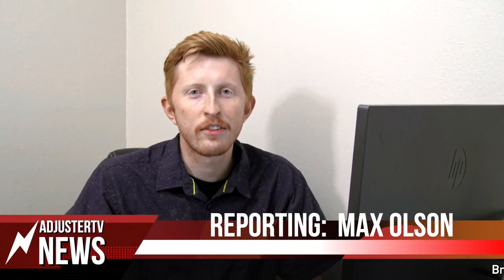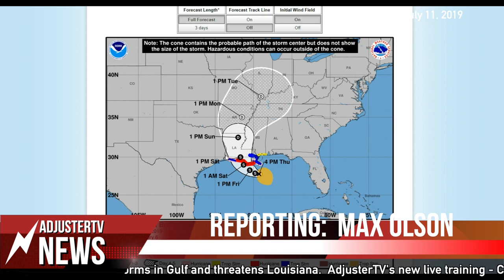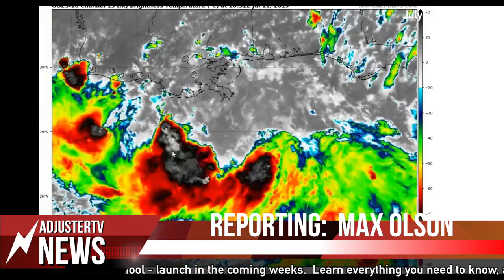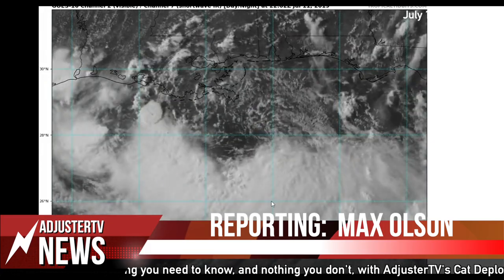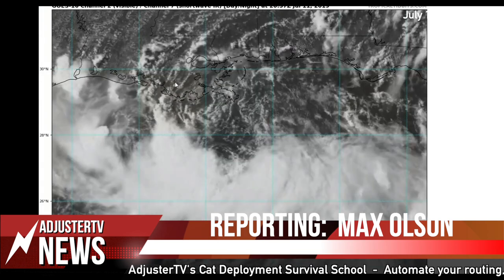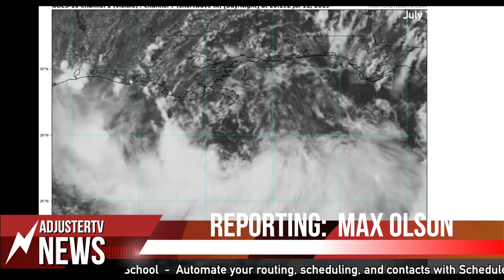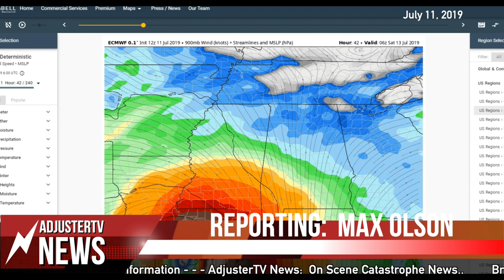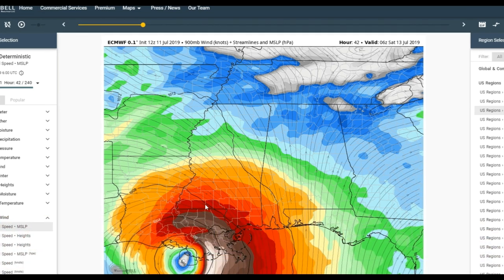BREAKING NEWS TS Barry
👉🏻👉🏻The FASTEST way to get working as an adjuster: Beginners Guide to a Claims Adjuster Career 👈🏻 👈🏻 Sign up for important cat property IA updates from AdjusterTV